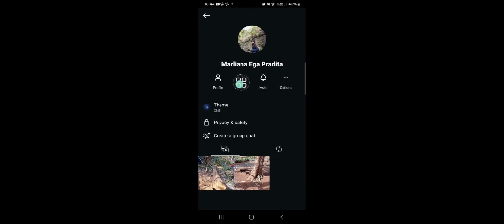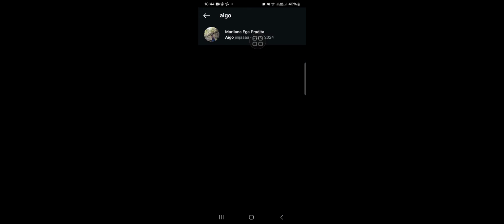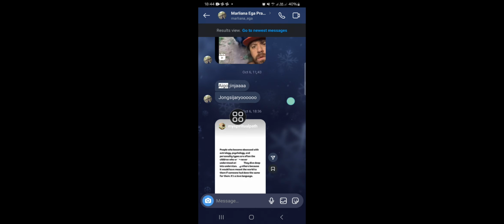Struggling to Find Message DM? How to Quickly Find Certain Message in Instagram ChatRoom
Tired of scrolling endlessly to find a specific message in your Instagram DMs? In this tutorial, I'll show you how to quickly locate any message in your Instagram chatroom with a few simple tricks. Whether you're searching for an important conversation or trying to track down an old message, this guide will help you save time!